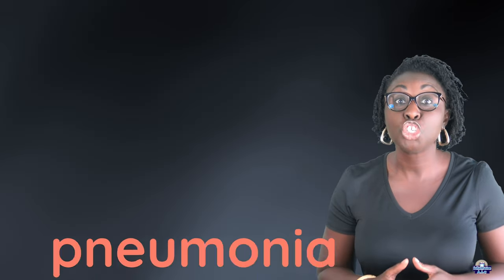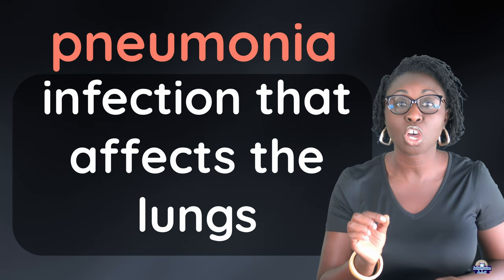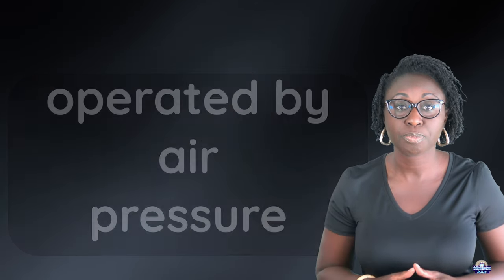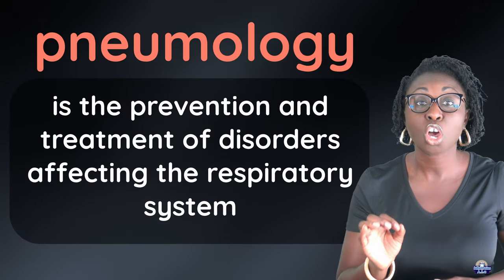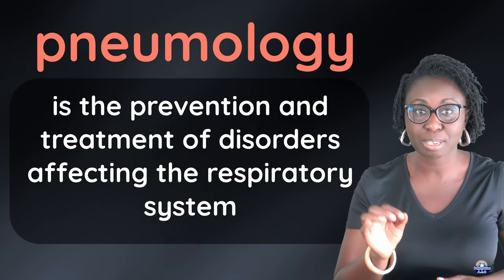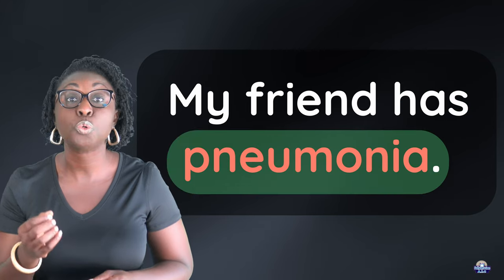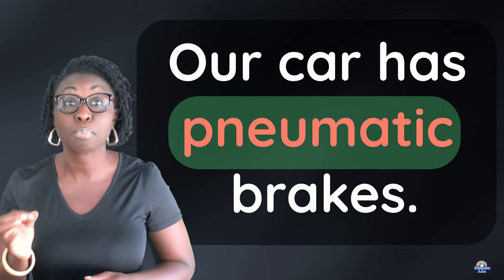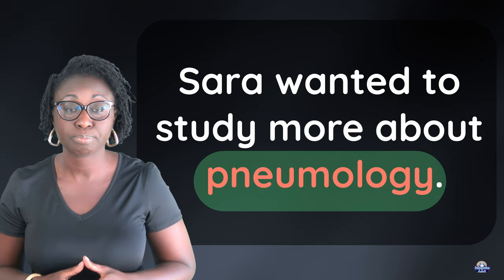pn Word Family (The p is silent pn = /n/)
When you see pn in a word the p is silent
pn says /n/
pneumonia
pneumatic
pneumology